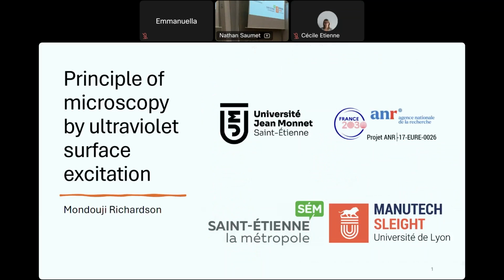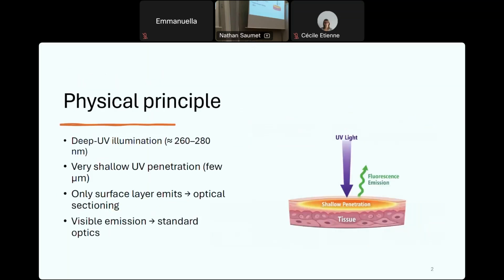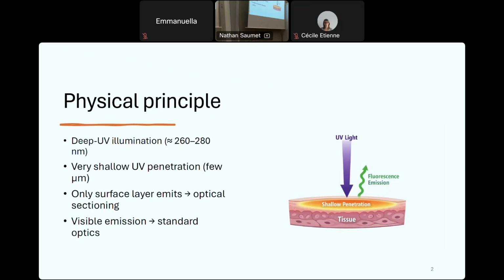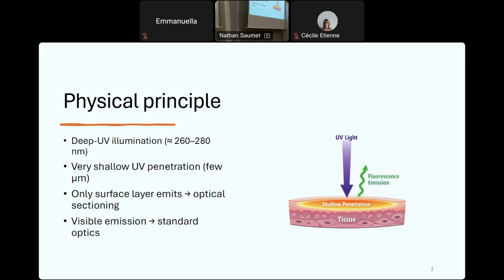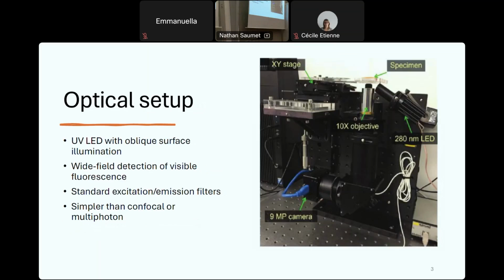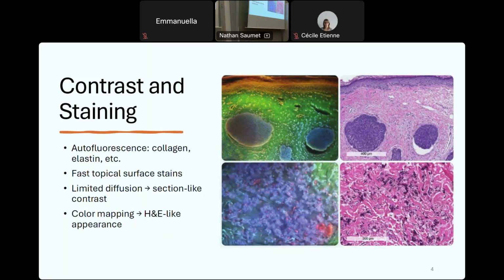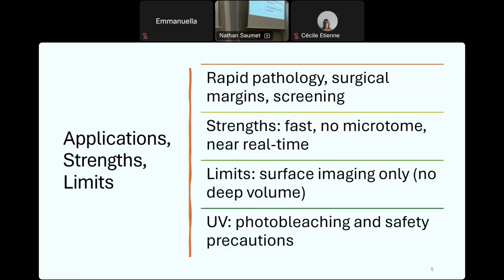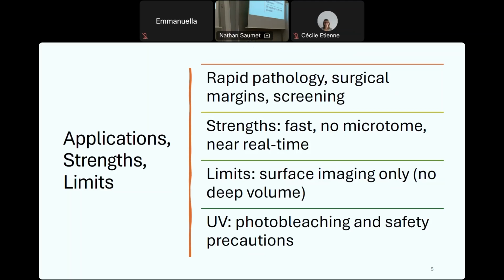SSE15 - Pitch Session - Richardson Mondouji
Principle of microscopy by ultraviolet surface excitation
MASTER OIVM: Advanced Imaging and Material Appearance: Metrology & Modelling (AIMA)